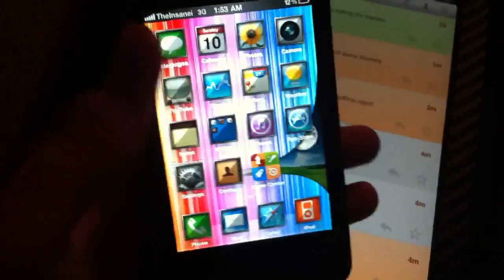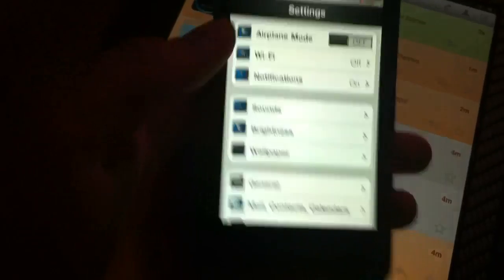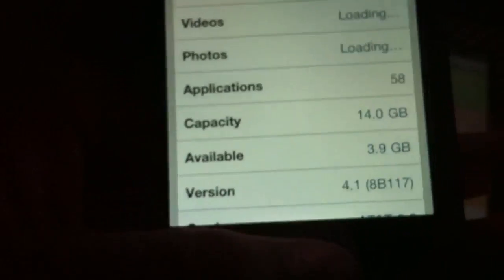How to jailbreak 4.1